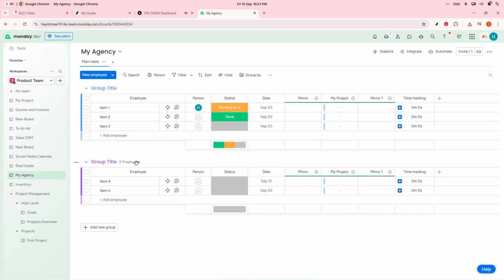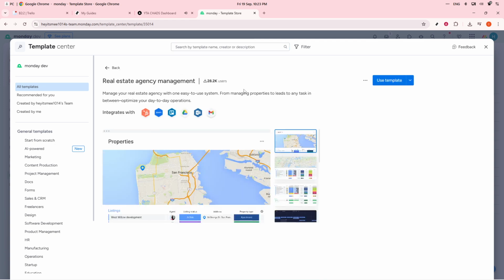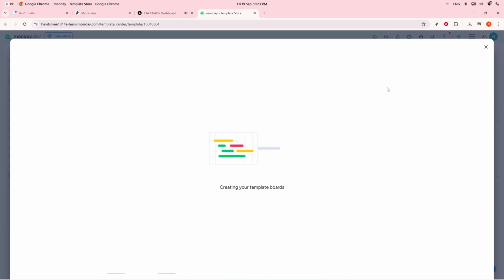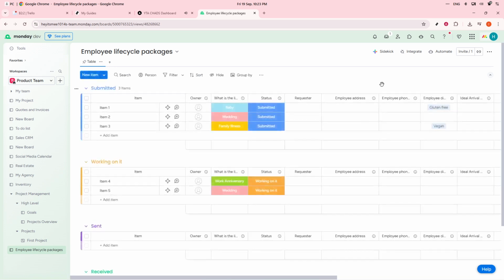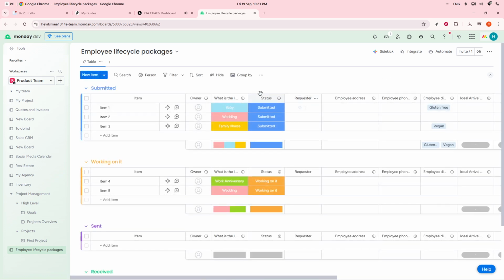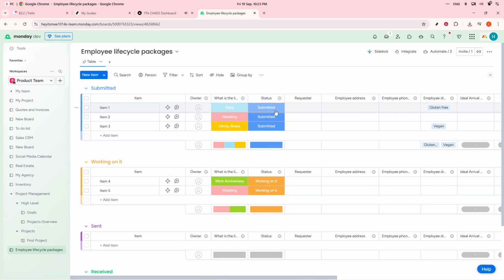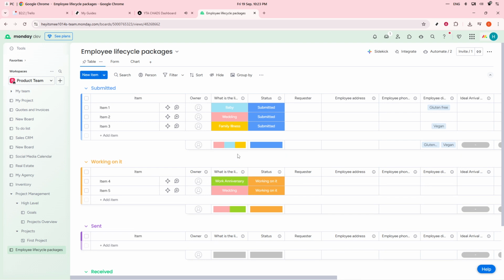How to Use Monday com for HR STEP BY STEP GUIDE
Learn how to use monday.com for HR in this step-by-step guide designed to streamline human resources management and improve team efficiency! Discover how to manage employee records, track leave requests, onboard new hires, and automate HR workflows using monday.com’s powerful features. Perfect for HR managers, team leads, and small business owners, this tutorial shows you how to customize boards, set up automations, and monitor HR tasks to ensure nothing falls through the cracks. By leveraging monday.com for HR, you can enhance collaboration, reduce manual administrative work, and gain real-time insights into team performance and workforce management. Whether you’re handling payroll, performance tracking, or employee engagement, this guide will help you optimize your HR processes and maximize productivity using monday.com.